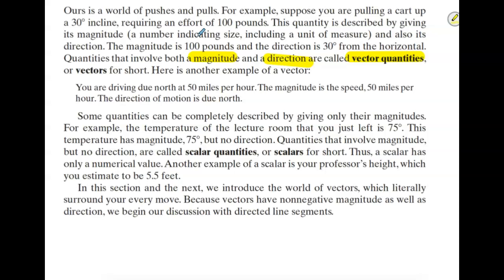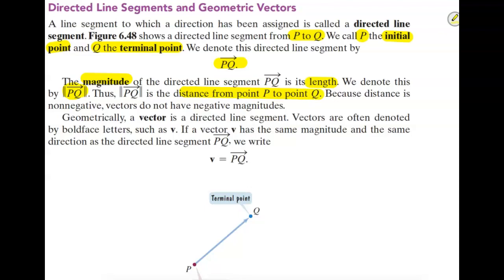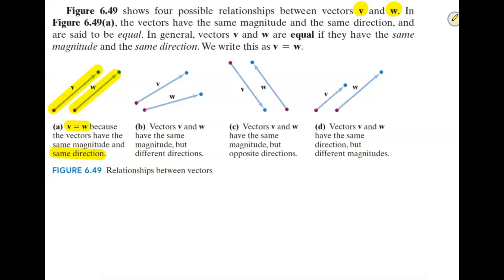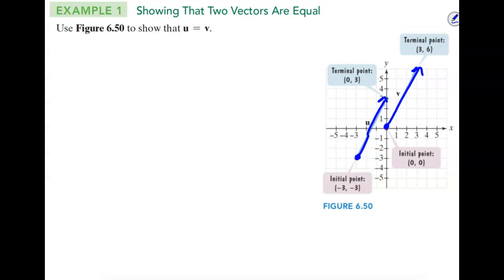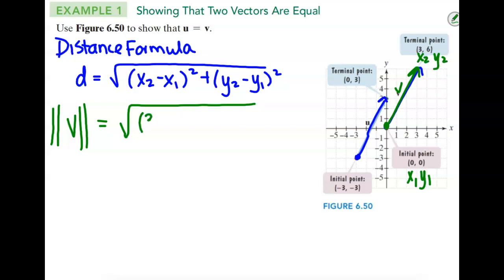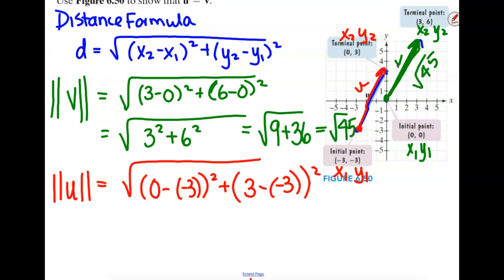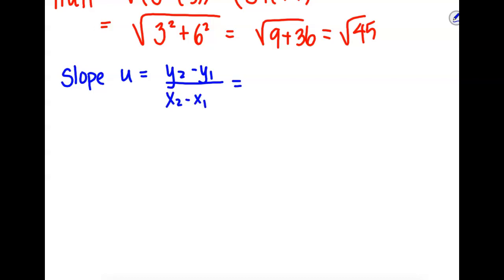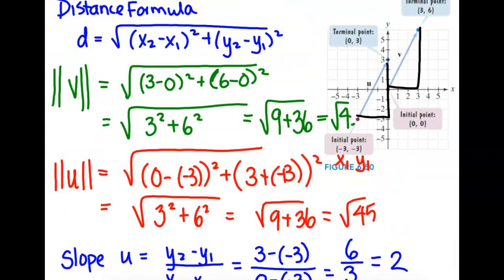Magnitude and Direction of a Vector